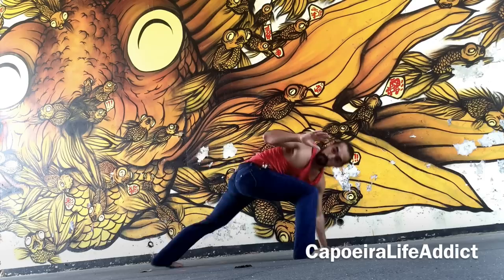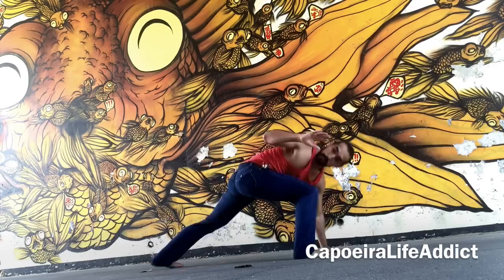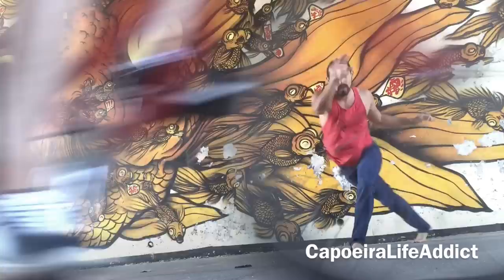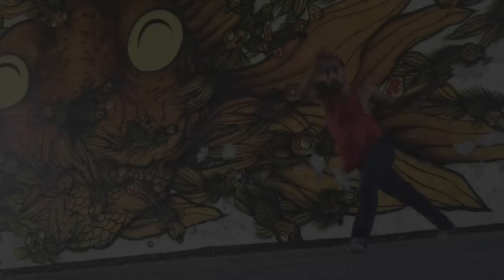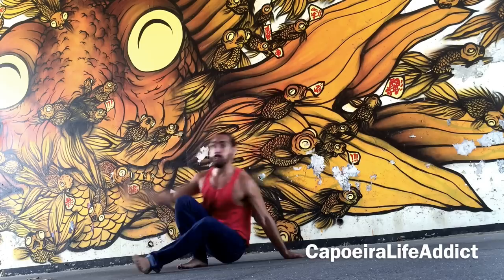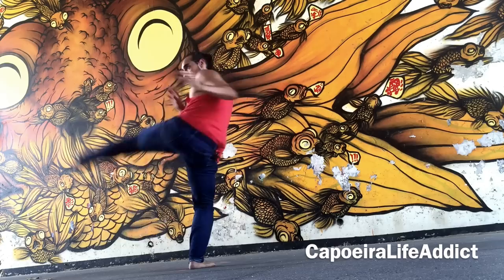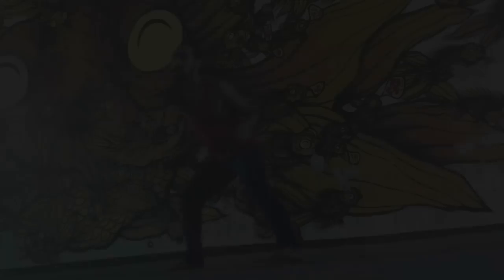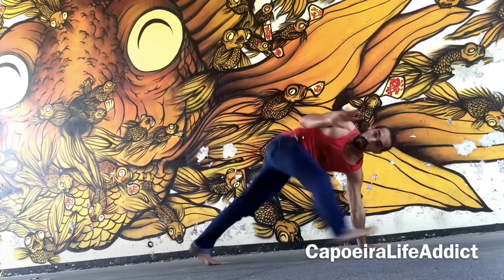Capoeira Sequence: Most Powerful Kick (Chapeu de Couro/Martelo do Chao)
Capoeira Sequence Practice. As promised on my Chapeu de Couro tutorial, here's the first of a series of sequences I'm working on to explore different ways to get into and out of this move. My goal is to use it more often in the roda.

More sequences to come.

This amazing mural painted by Brandon Sadler is located on Atlanta's Beltline under a bridge by Piedmont Park.